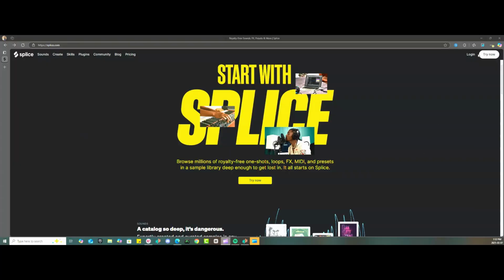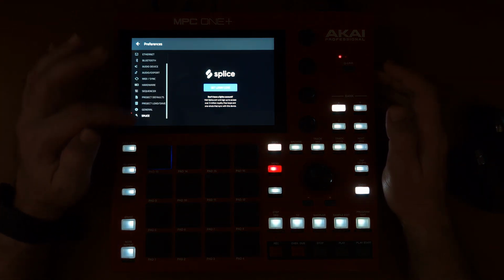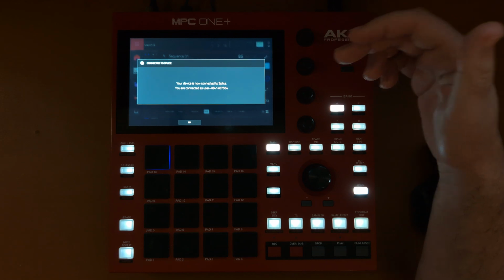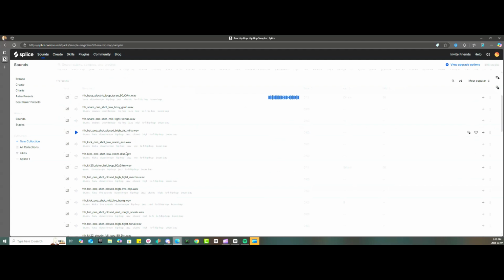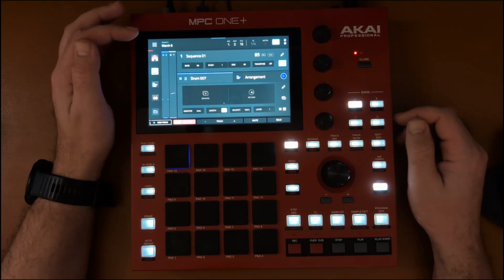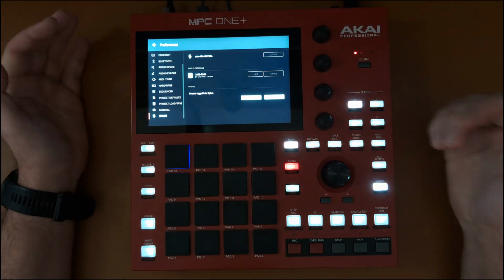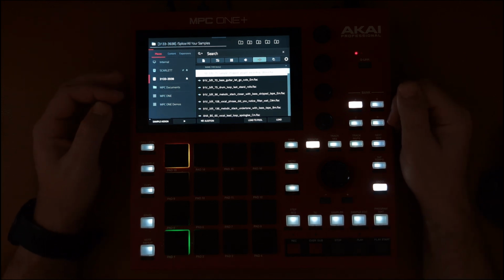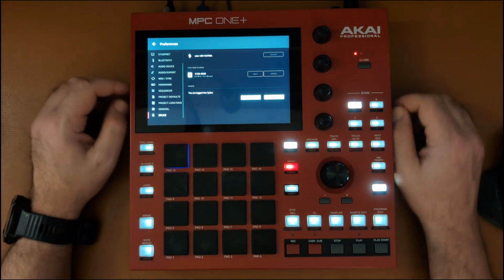How To Find Samples For Your MPC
In this video I'll show you an easy way to find samples and sounds without having to use a record player. This way is so convenient you could do it anywhere and anytime as long as you have a phone. Best part is these samples are cleared and legal to use!